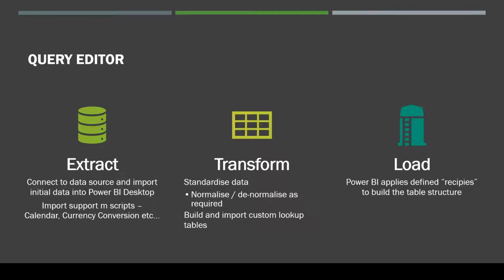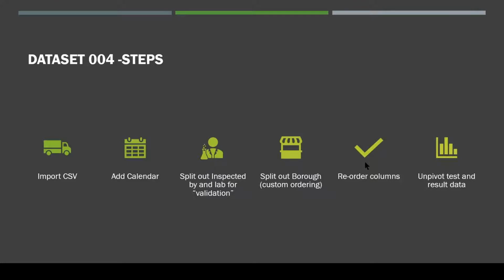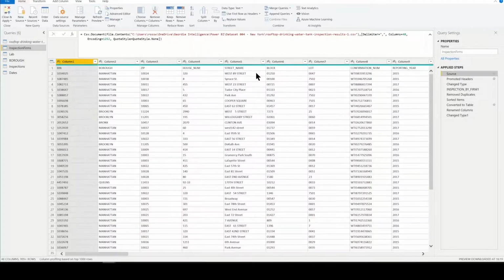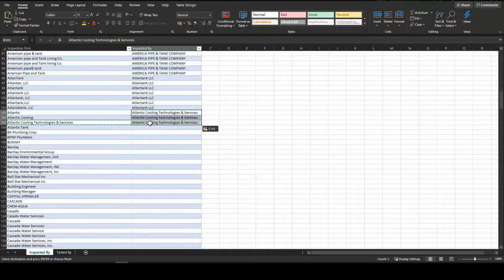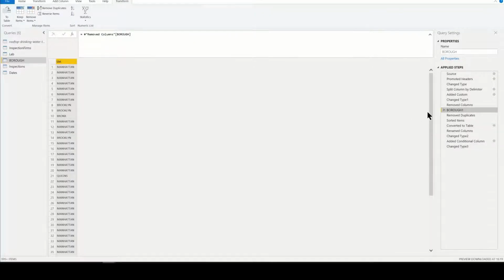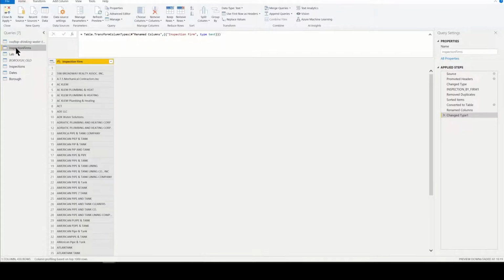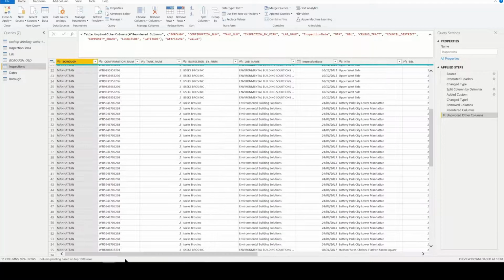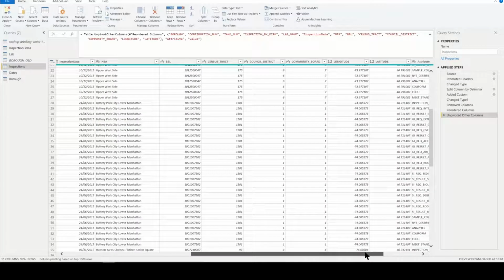Sorting through the mess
Week 2 - We're looking at some of the tough work that has to be done to cleanse a dataset for Power BI. I'm cursing and so happy that I found a real world dataset, the issue I'm taking you through today are the ones I see every day at work.

We do some great fixes in this video. Power BI is great, but Query Editor is like a hidden secret, get familiar with it and you're Power BI Development will just go up a level, I promise.

Keep taking care of yourselves and each other.